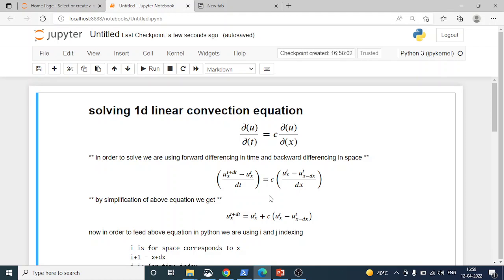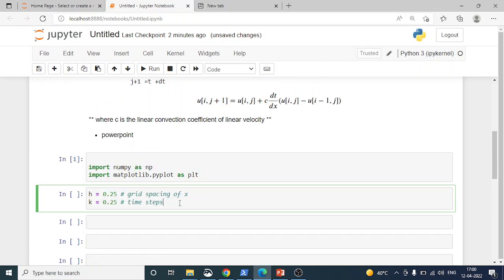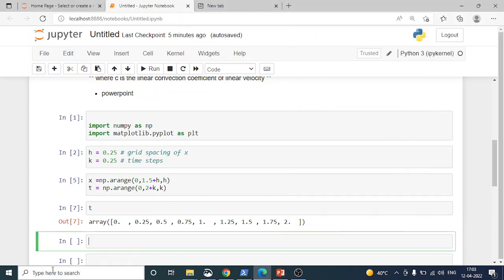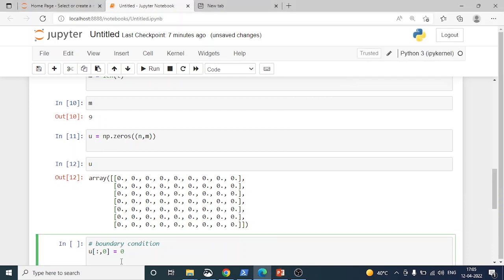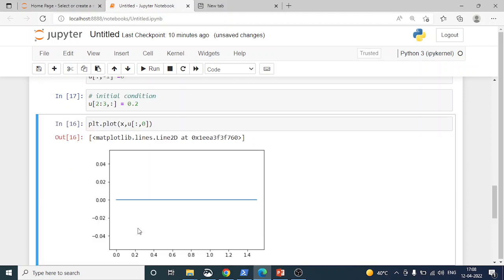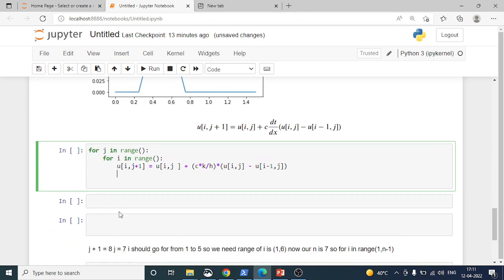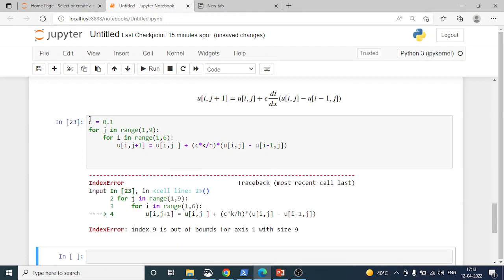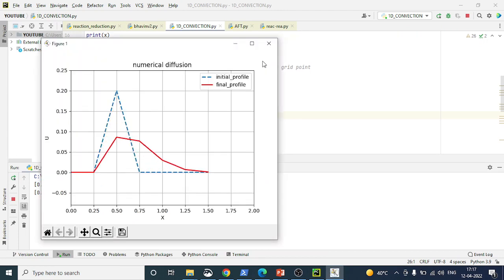1d linear convection equation(python)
solving 1d linear convection equation using python